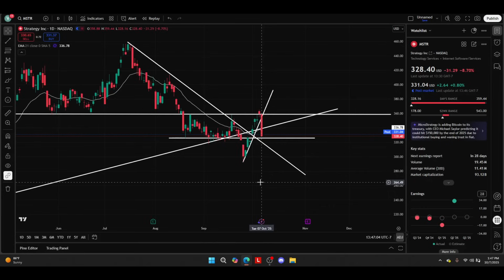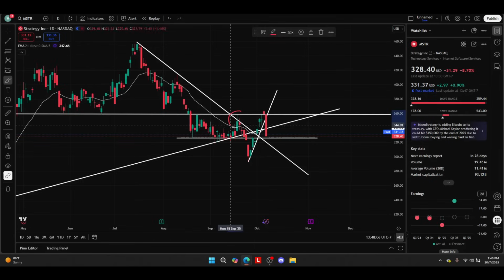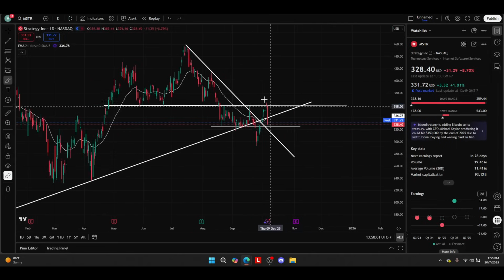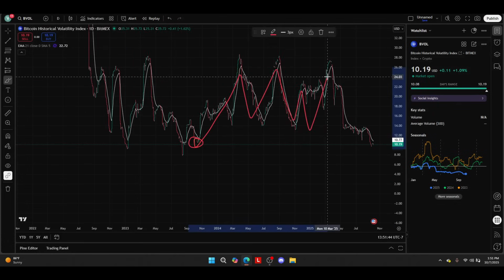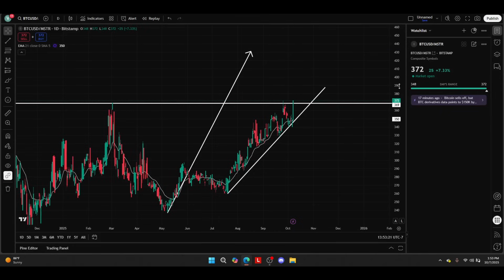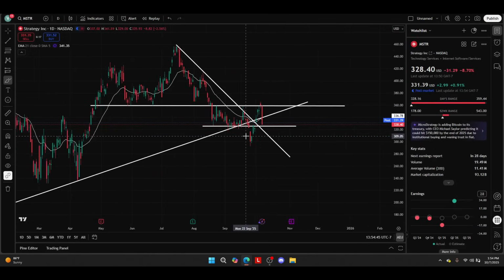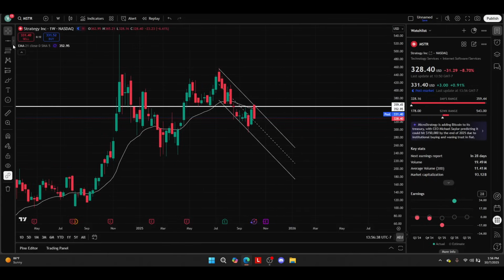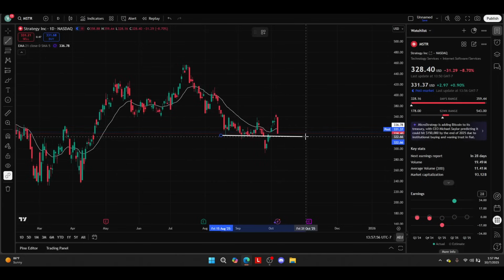🐻 MSTR (Strategy) — Bulls Blindsided: Sharp Sell-Off Tests the $360 Breakout Dream